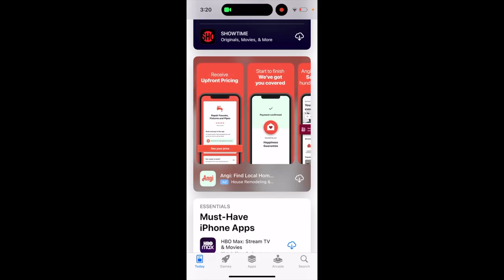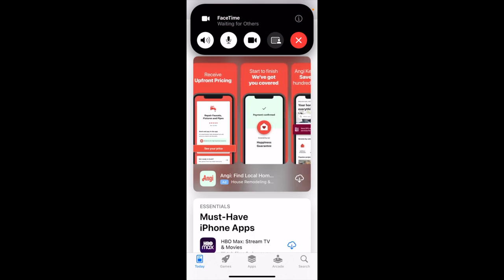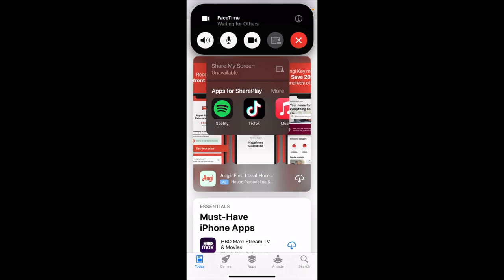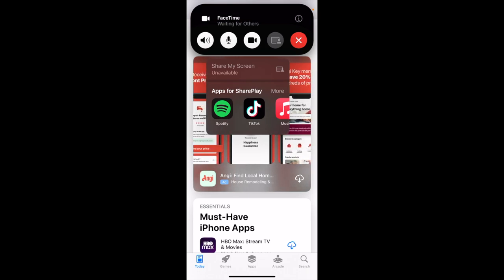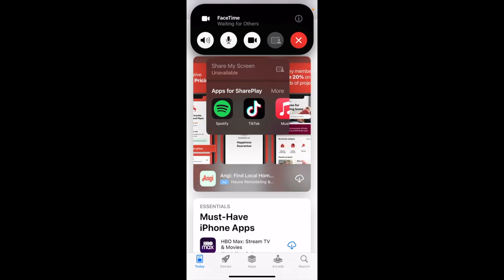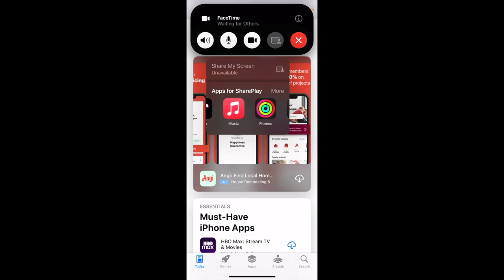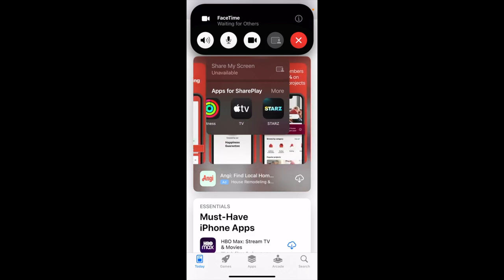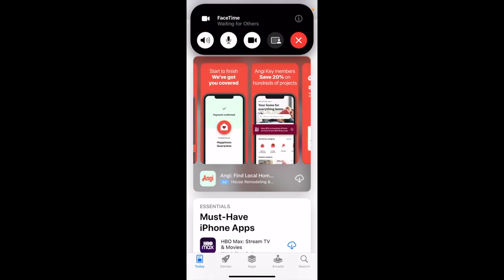What is SharePlay in Facetime call? How to use?